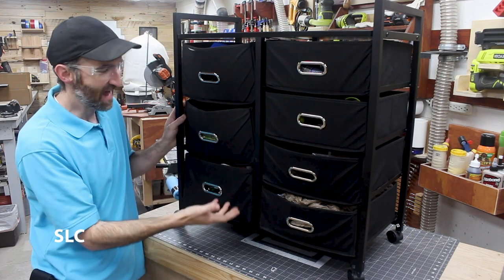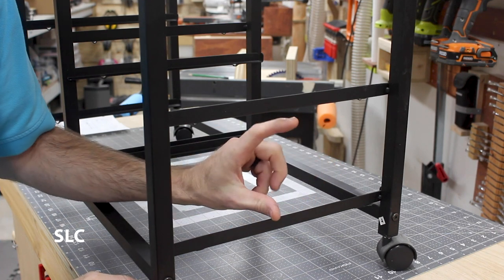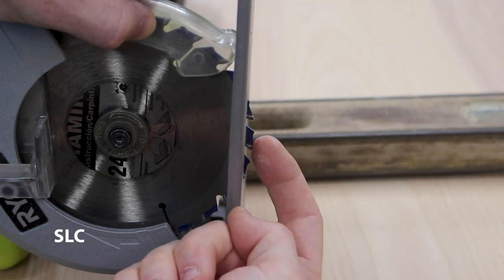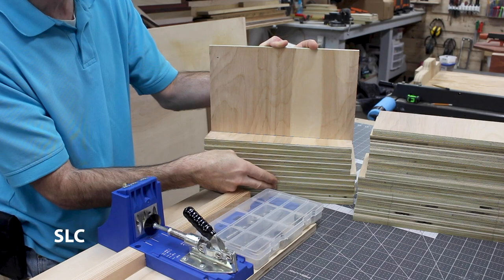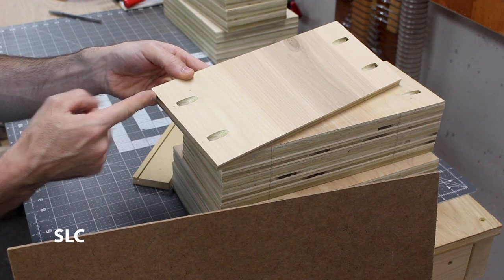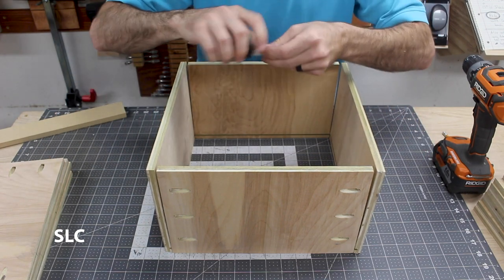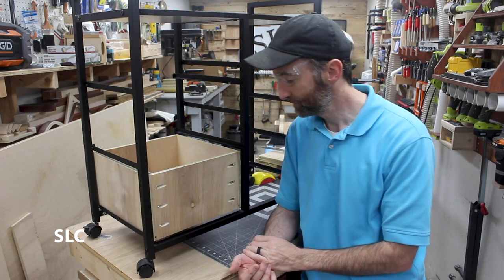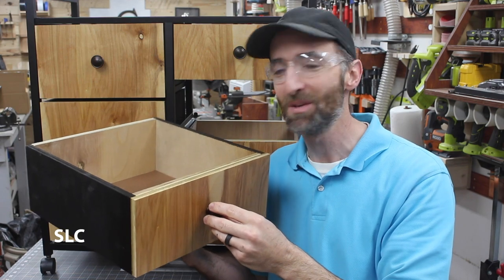Beautifully Simple Wooden Drawers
Drawers can be built in many ways. It really just depends on how they will be used and your personal preference. In this video I will show you how to make some simple drawers for an existing frame to replace the current design.

2 Timothy 2:20